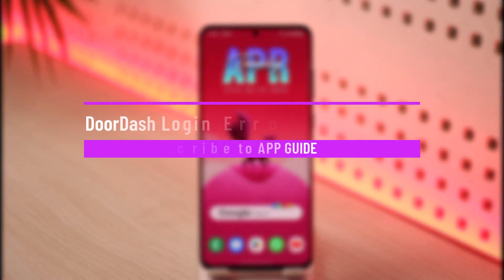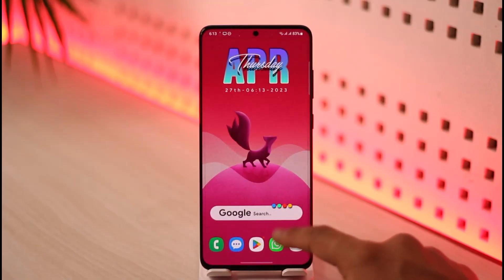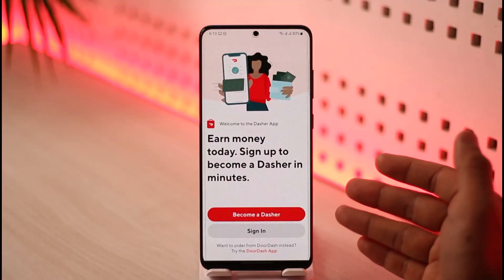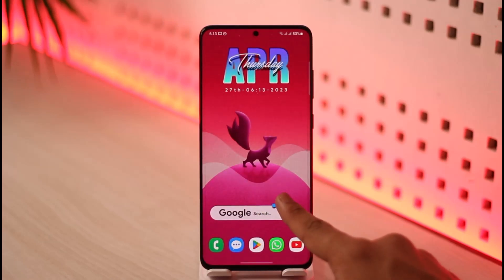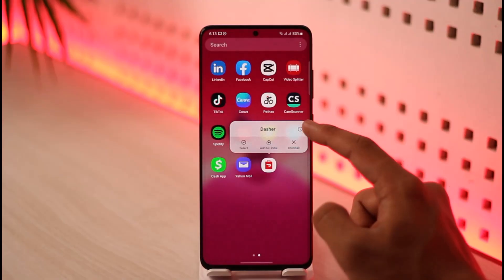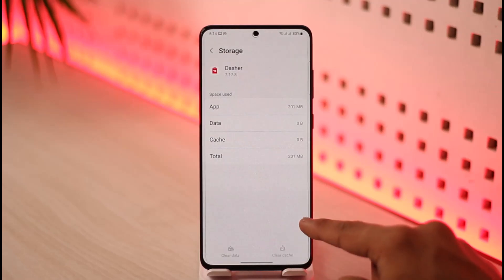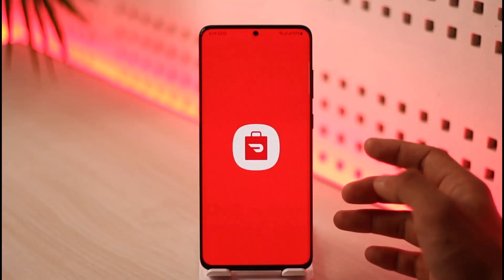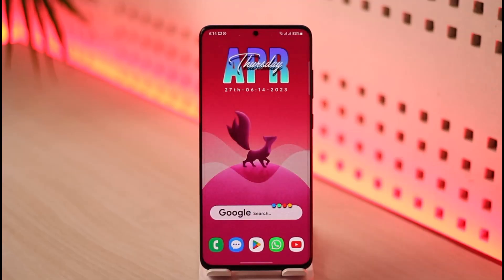DoorDash Login Error - Dasher Login Error ! (Easy Fix)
➜ This video guides you through an easy step-by-step process to fix the DoorDash Dasher/Driver app login error. So make sure to watch this video till the end.

~ Chapters:
0:00 Introduction
0:11 What the Issue Is
0:28 Network Connection
0:45 Cache / Data
1:08 Update App
1:18 VPN
1:30 Conclusion